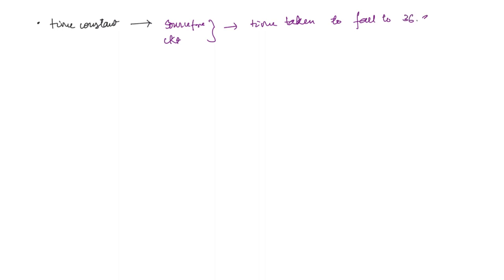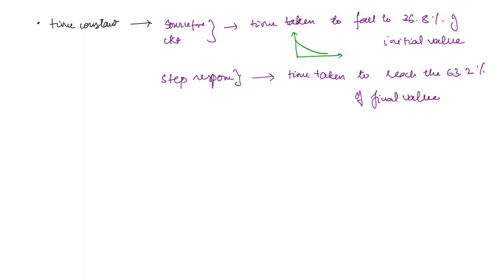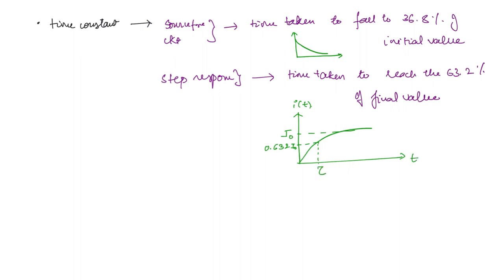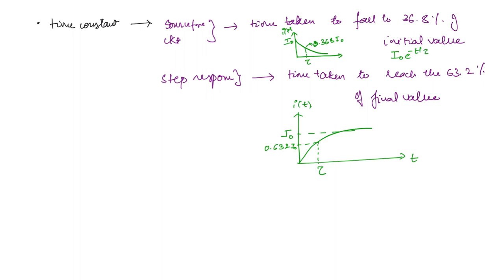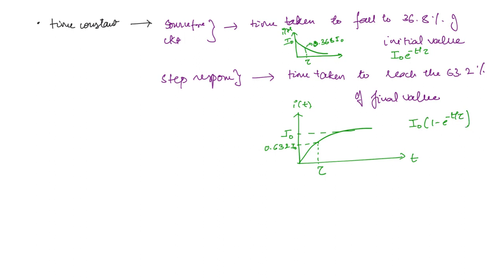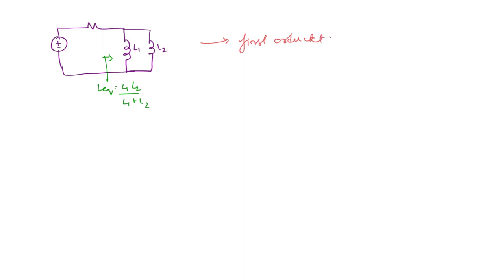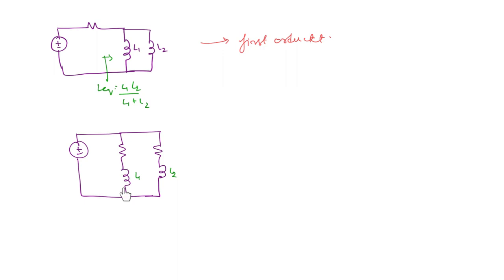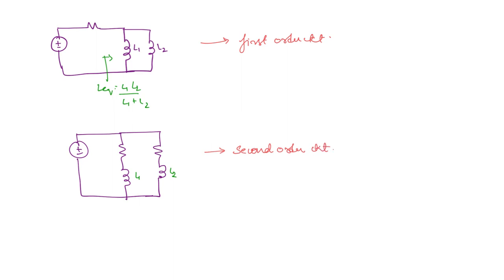Circuit Theory Lec 28: Important Points on Time Constant | DC Transients